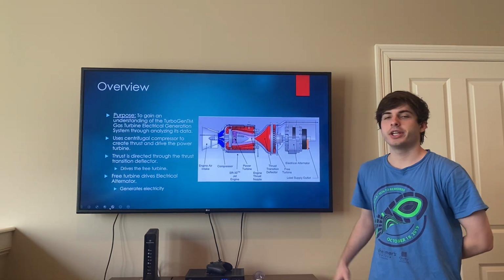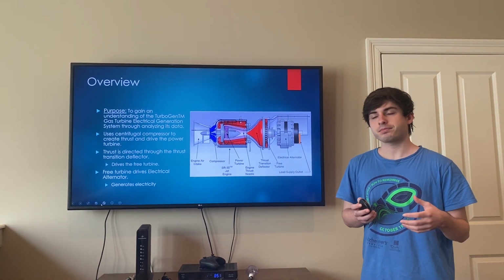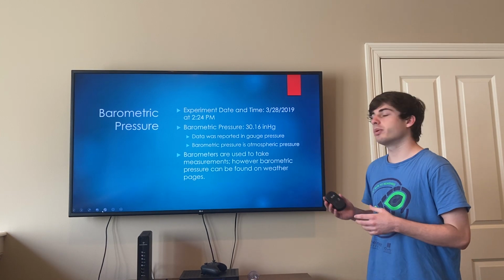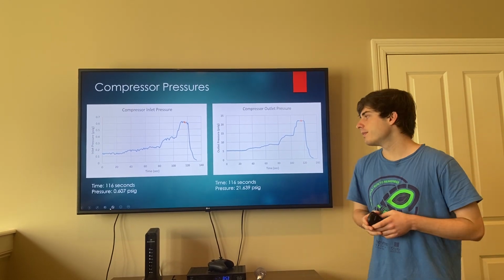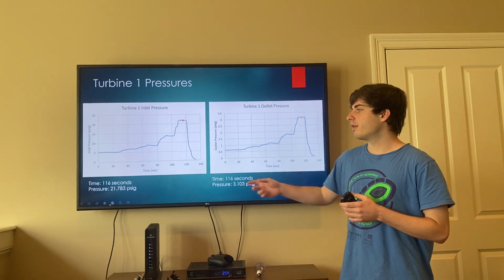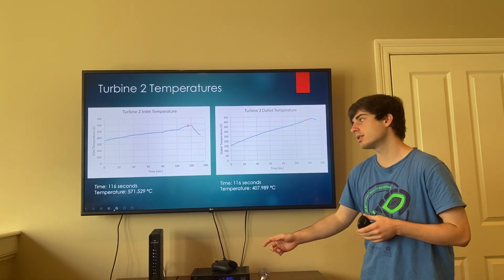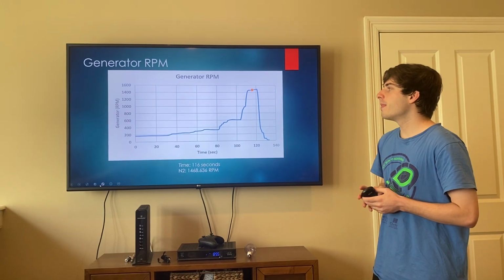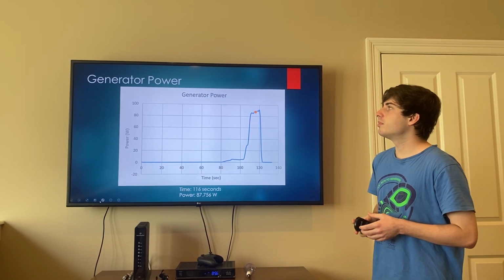Michael Poor Jet Engine Group 3 Reporter